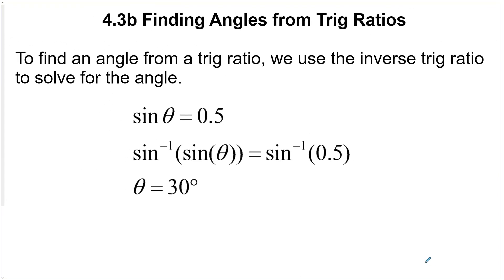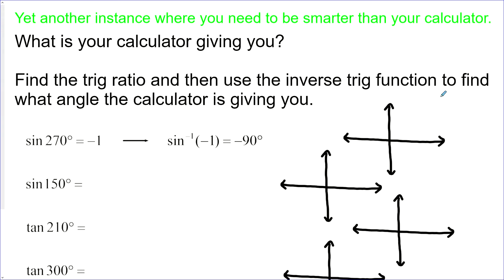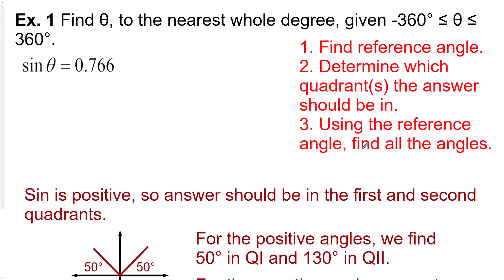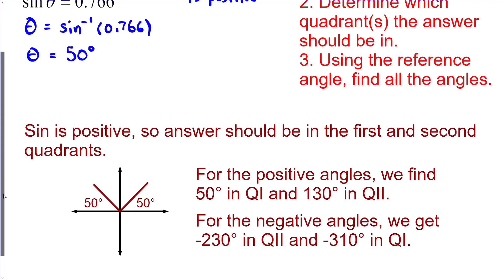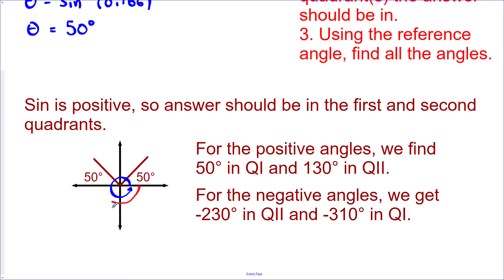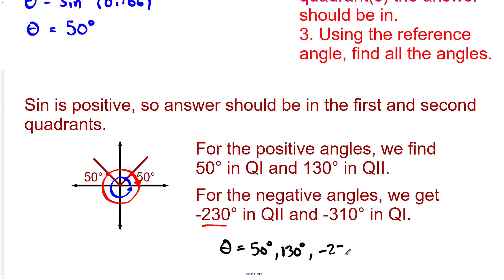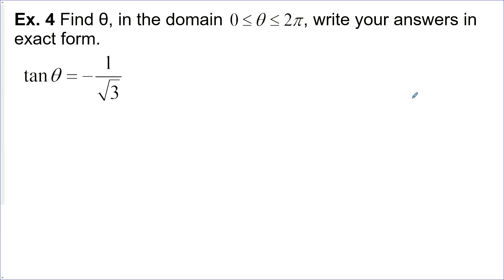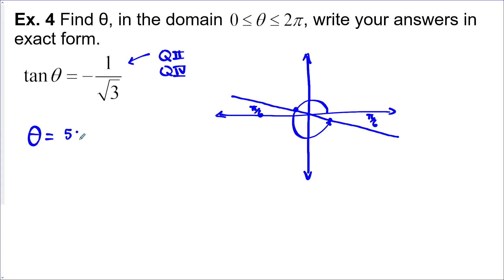4.3b Finding Angles from Trigonometric Ratios (Math 30-1)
Math 30-1
4.3b Finding Angles from Trigonometric Ratios

T3 Solve problems, using the six trigonometric ratios for angles expressed in radians and degrees.

Section numbers and homework come from McGraw-Hill Ryerson Pre-Calculus 12.